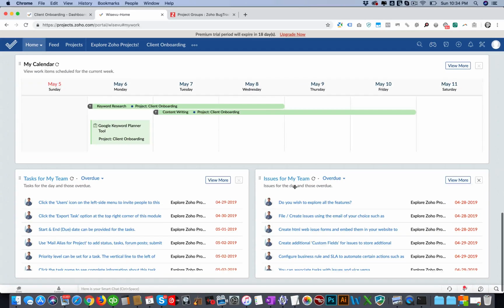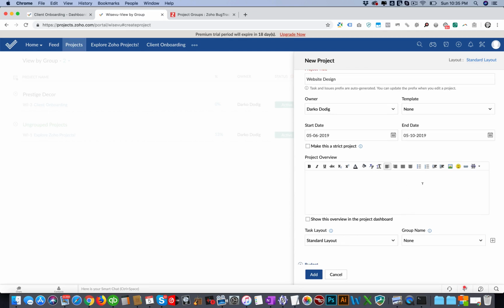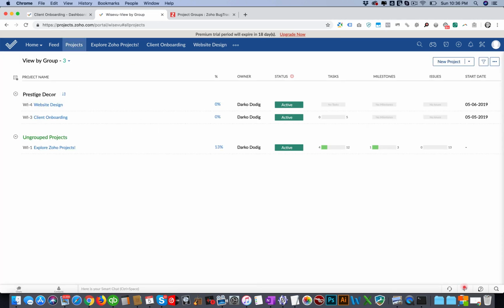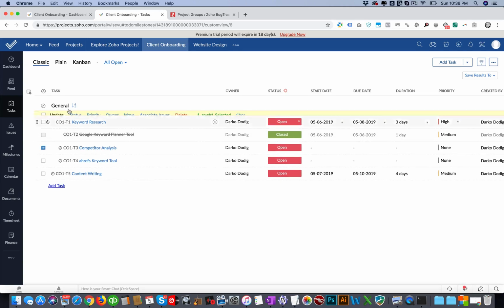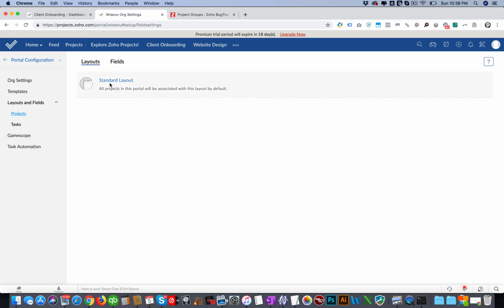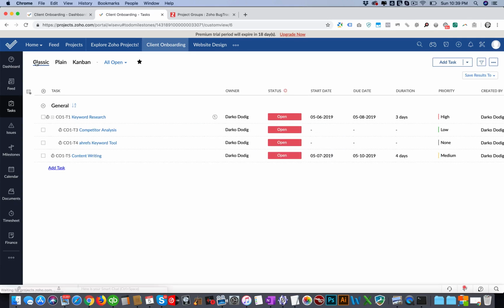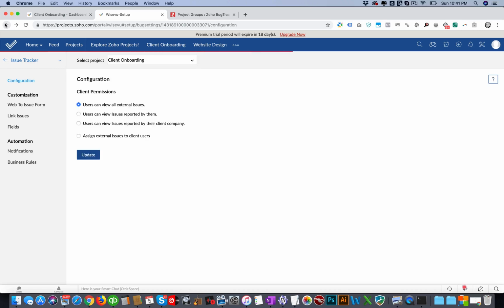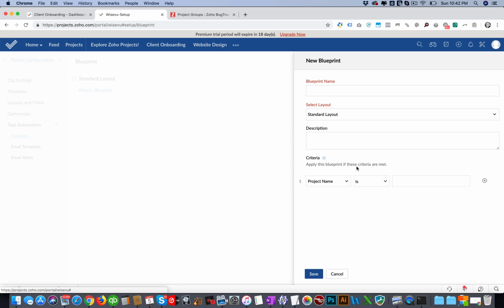Zoho Projects vs Asana - Project Management Software for Digital Agencies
Project Management Software for Agencies. We show Zoho Projects in action and how it can be used for web design, SEO, and digital marketing agencies. Zoho Projects is a great project management software for digital agencies. We also compare it to Asana which is one of the best project management software in the world.